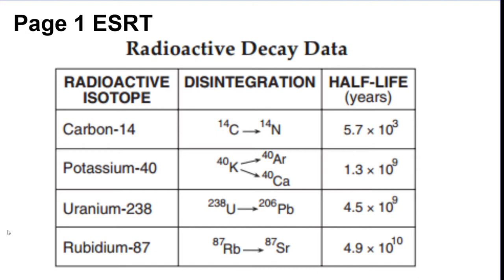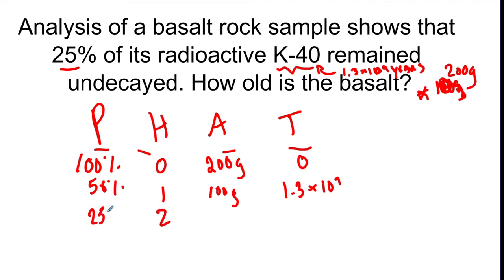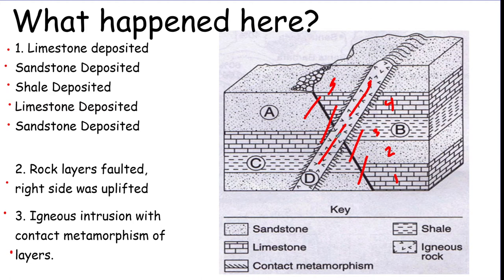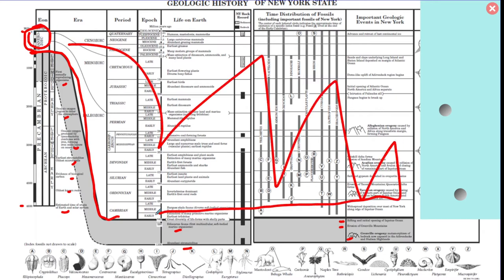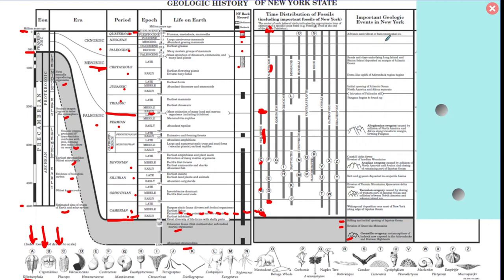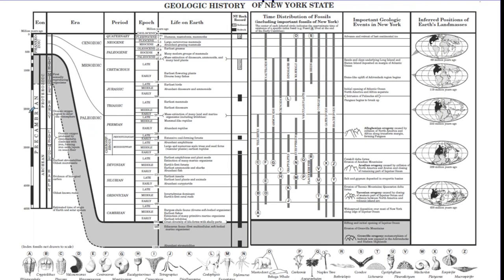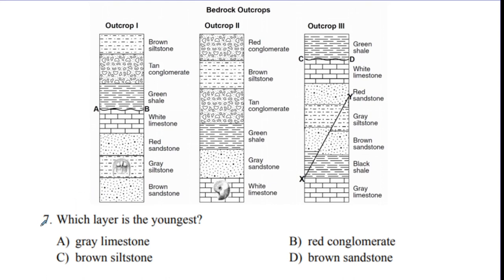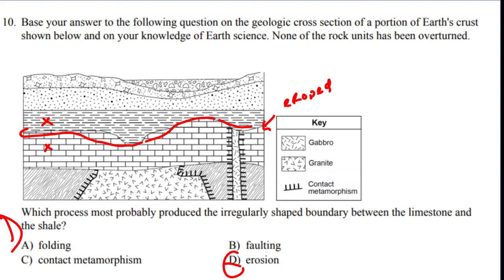Earth Science Review Video 32: Unit 9 - Geologic History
This video goes over Radioactive Decay, Relative Dating, and Geologic History on the New York State Earth Science Regents